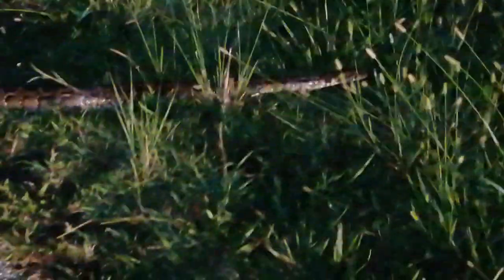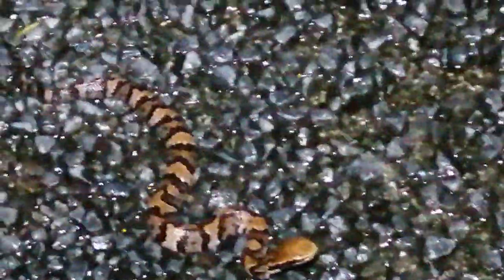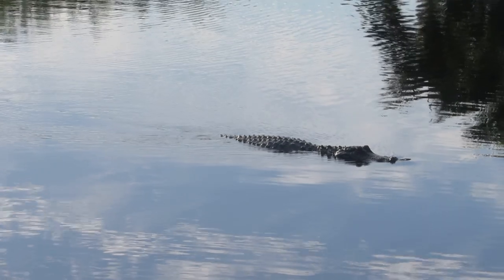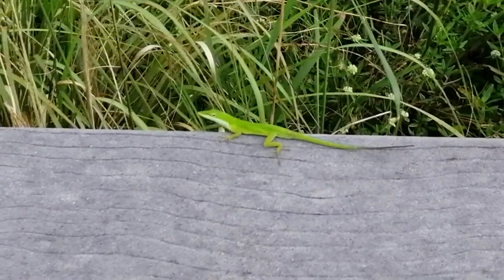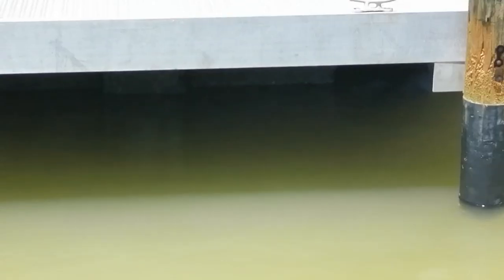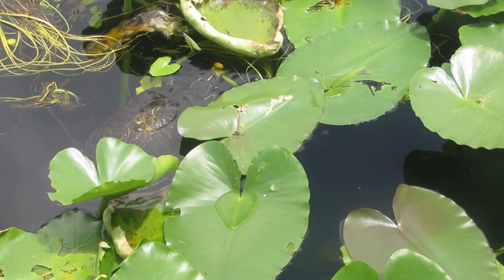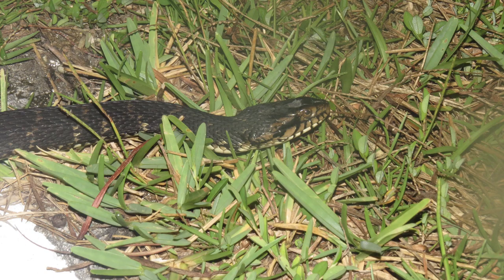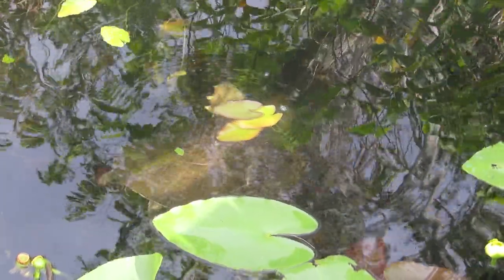Florida Herping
Some of the herping highlights of a trip to Southern Florida, mostly from the Everglades National Park. Music is from the following sources.